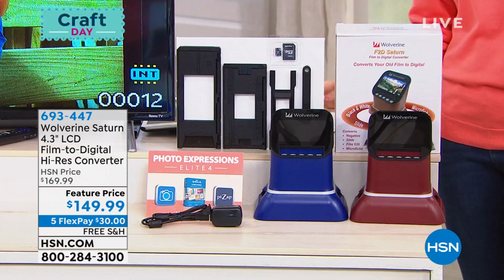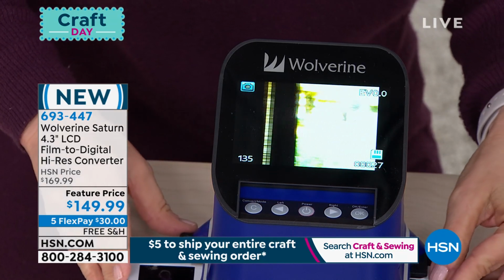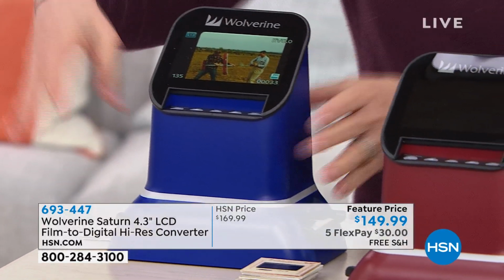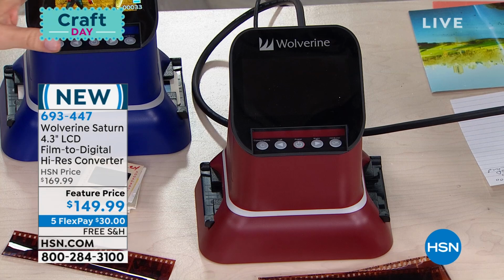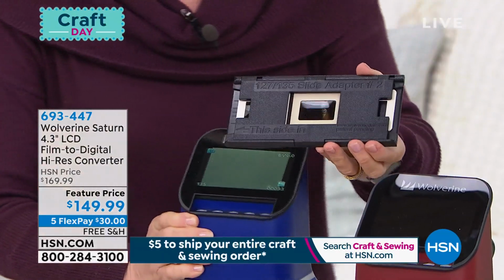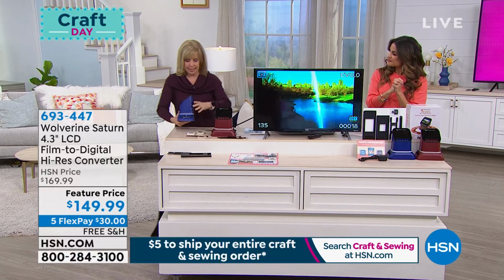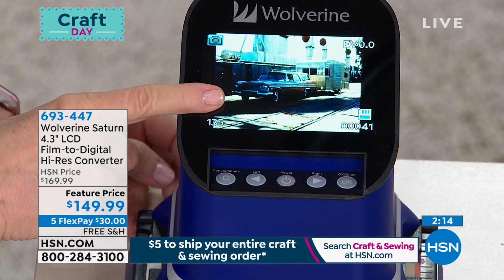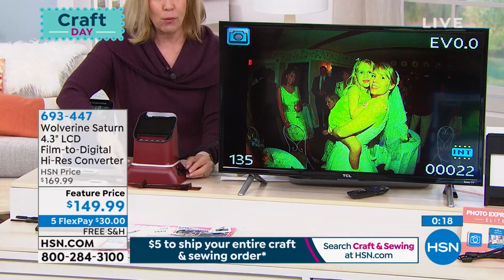Wolverine Saturn 4.3" LCD FilmtoDigital HiRes Converter ...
Wolverine Saturn 4.3" LCD FilmtoDigital HiRes Converter Bundle
Now you can take all those stacks of 35mm and 127 Slides and Negatives and 120 professional film Negatives and convert them into digital JPEG images to share and preserve. Wolverine has created a device to convert your film into digital images in seconds, simply by pushing buttons! No computer or software needed.

    F2D Saturn converter
    Film 135/127VPK Slide adapter
    135 Negative insert
    Film 120 Adapter
    USB cable
    USB power adapter
    Cleaning brush
    User manual
    Manufacturer's 1year warranty

Bundled Goodies  HSN exclusive

    Photo Expressions Elite 4 voucher
    16GB Class 10 MicroSD card